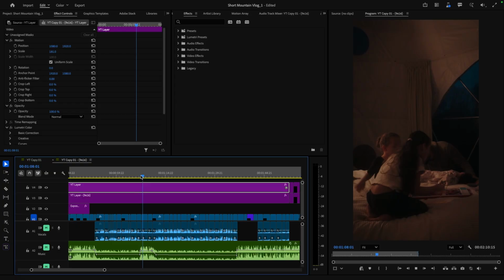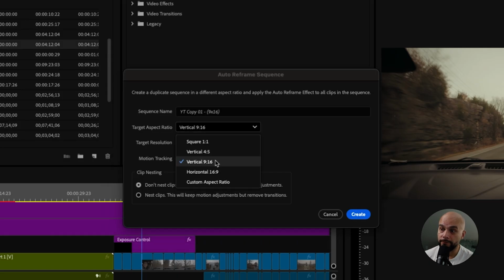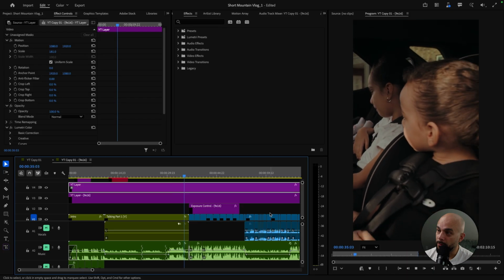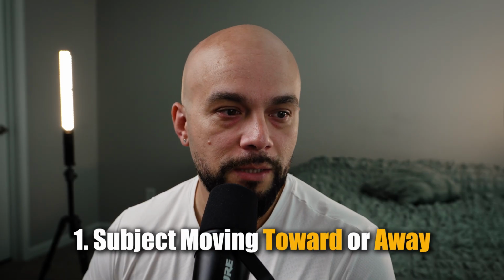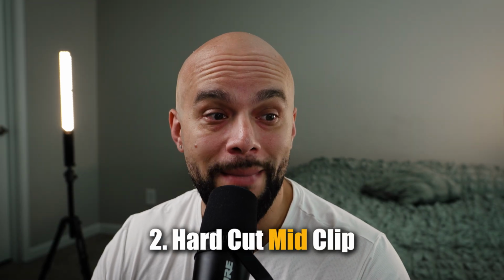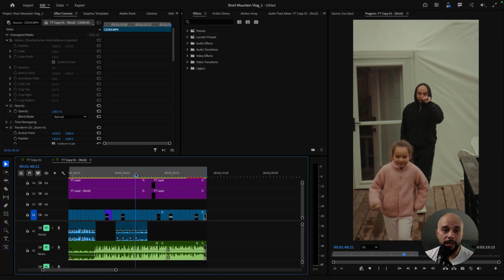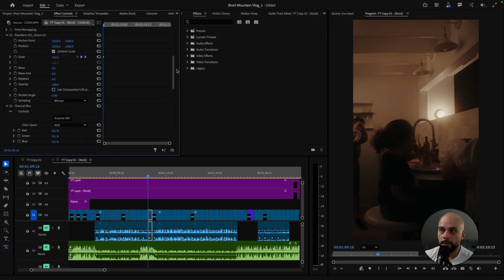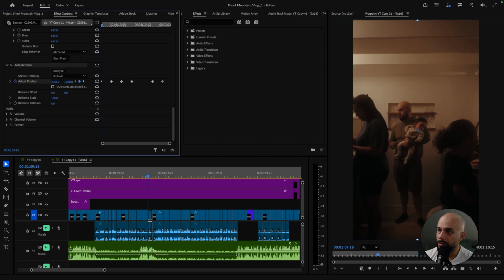Auto Reframe Is Broken | Until You Do This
Premiere Pro Auto Reframe is supposed to make vertical video editing easy, but it breaks in the same 3 places every time.

In this video, you’ll learn a fast Premiere Pro vertical video workflow that fixes Auto Reframe for TikTok, Instagram Reels, and YouTube Shorts.

We cover:
-Auto Reframe Sequence setup
-AI tracking behavior in Premiere Pro
-The 3 major Auto Reframe failure modes
-Manual keyframe fixes
-“Overwrite Generated Path” workflow
-Faster repurposing for vertical content

Perfect for video editors, freelancers, and creators repurposing horizontal footage into social media content.